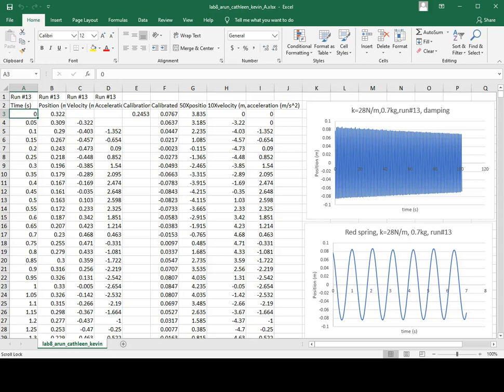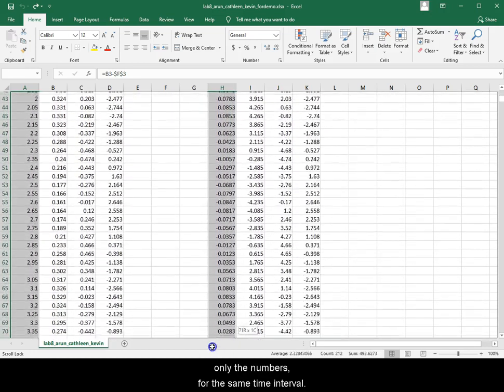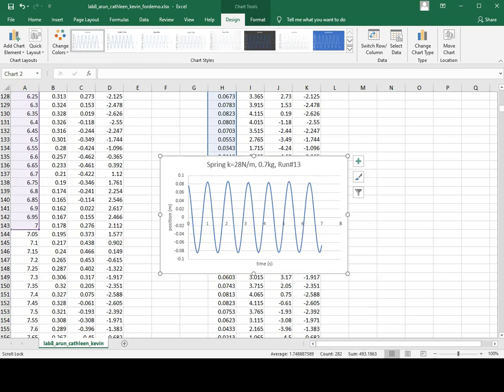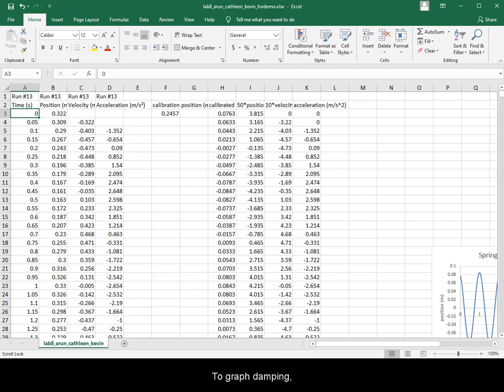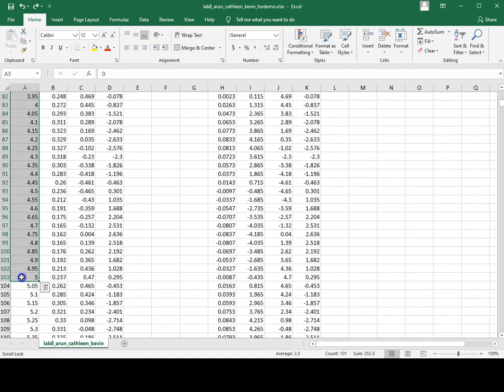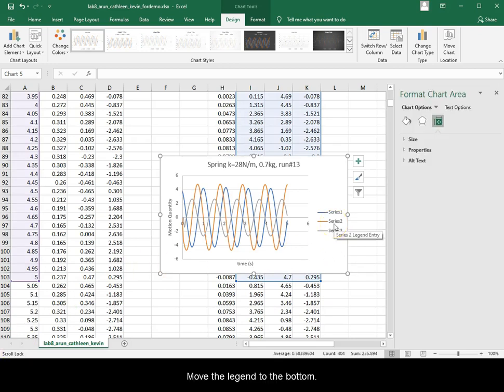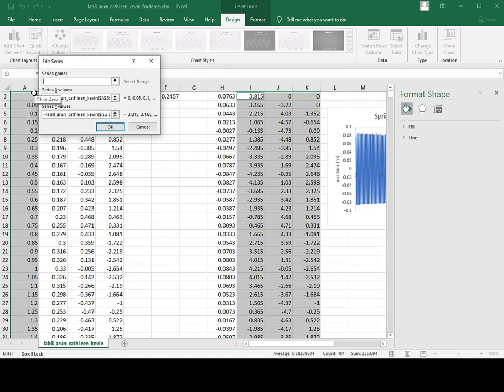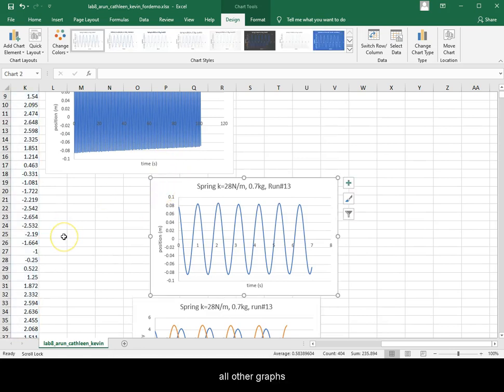SHO lab graphing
Creating generic, long run, and phase-difference diagrams for the simple harmonic oscillations lab.